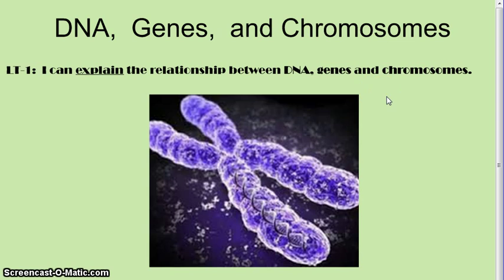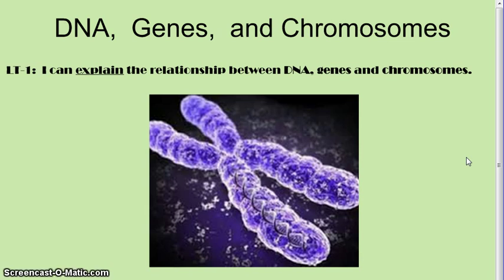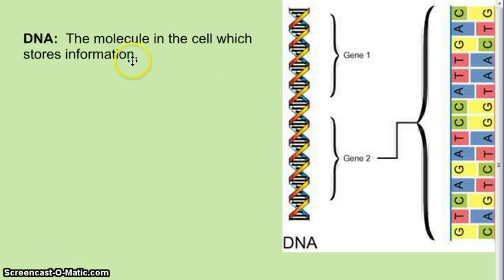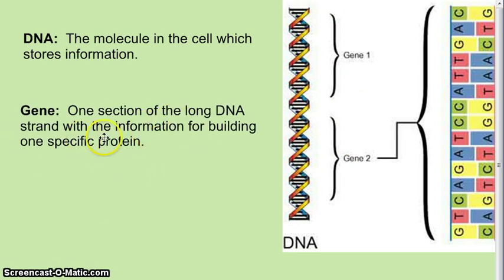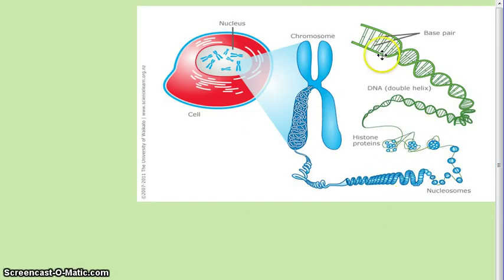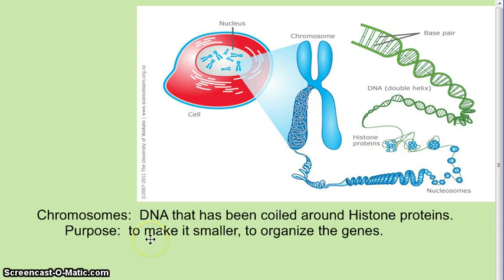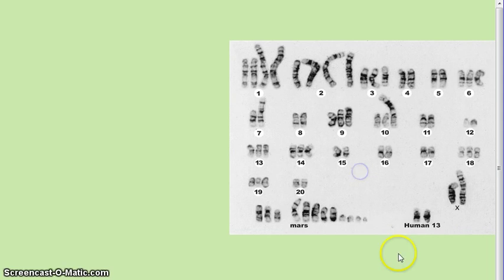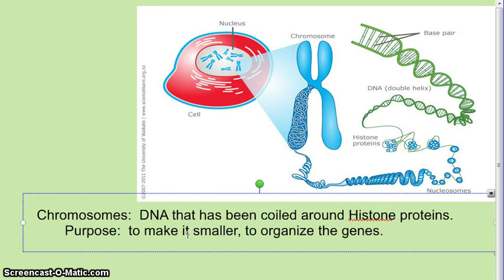DNA, Genes, Chromosomes